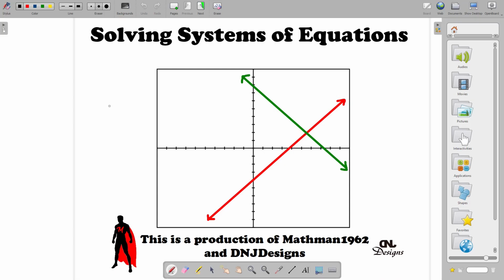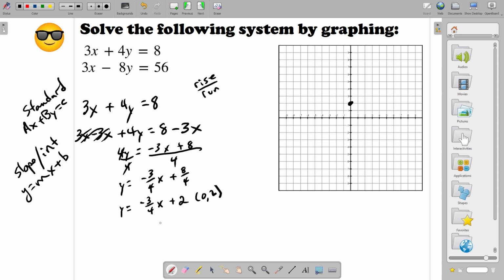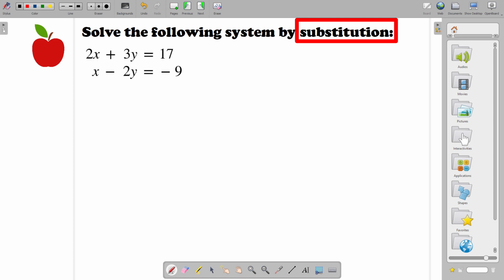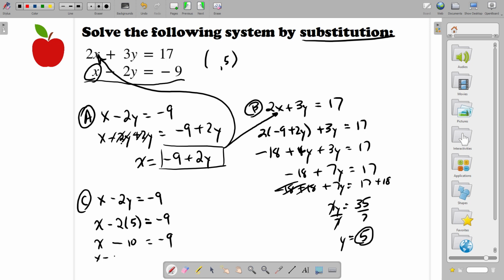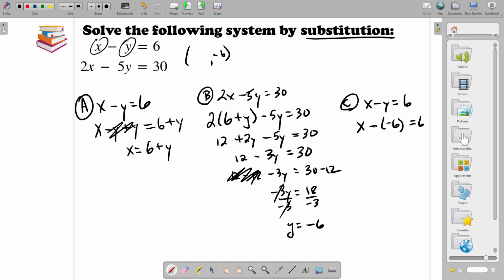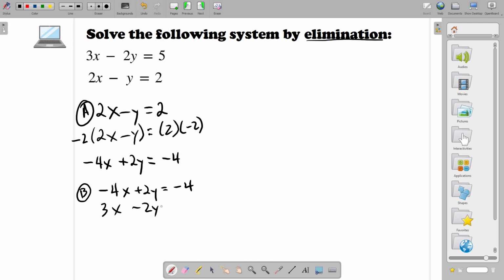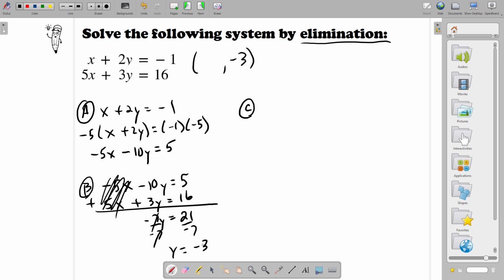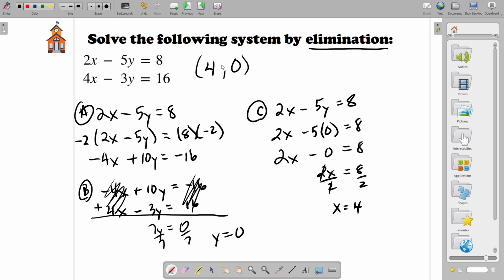Solving Systems of Equations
Do you know what a system of equations is?  Do you know how to solve one?  Take a look and see the definition, methods for solving, and step-by-step directions on how to solve a system of linear equations.